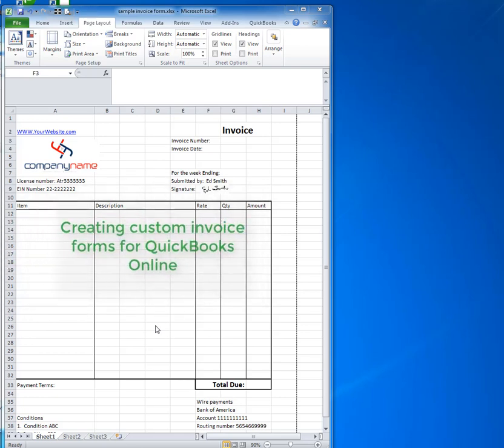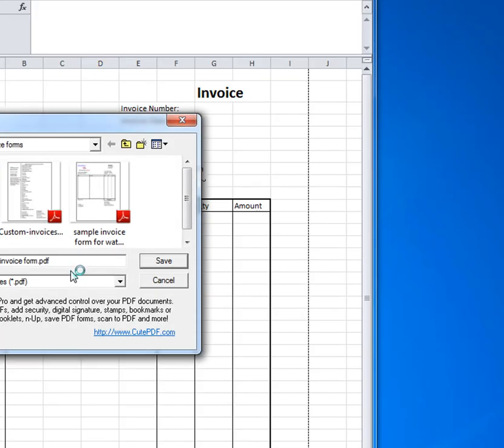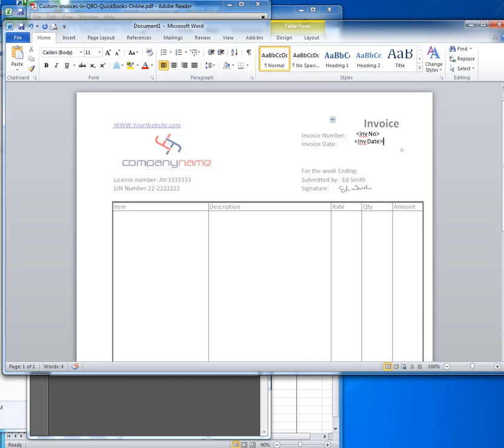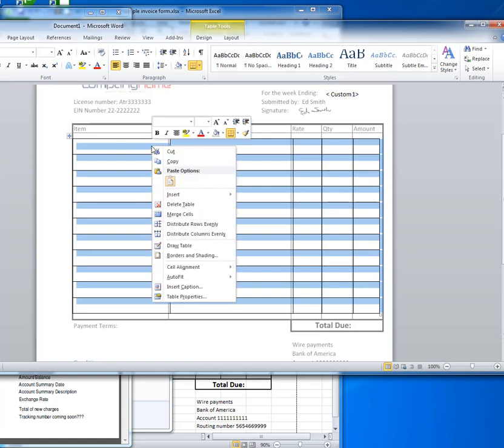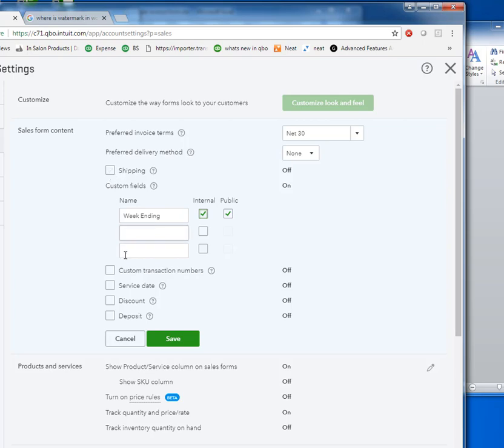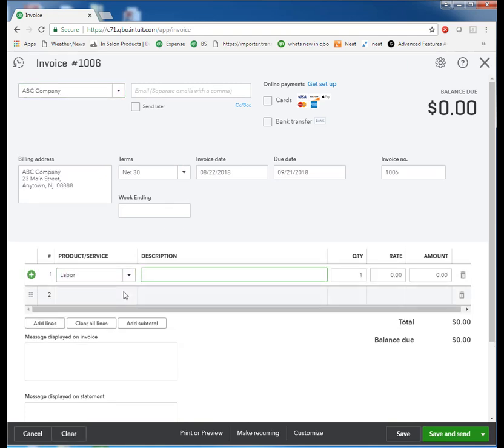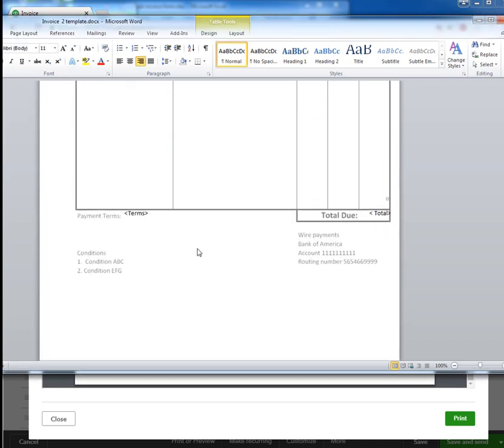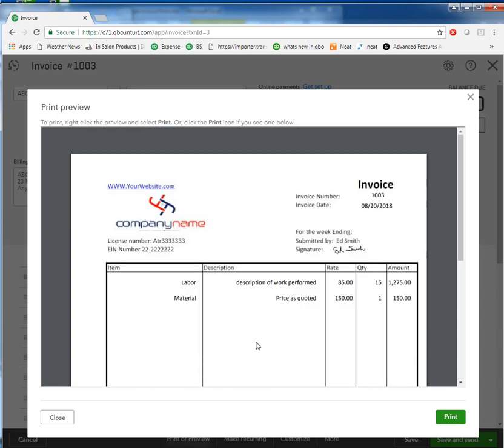How to Set Up Custom Invoice Templates in QuickBooks Online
This video shows you how to set up custom invoice templates to use in QuickBooks Online.  To do this, we use Microsoft Word to create a template that is then imported into QuickBooks Online.

If you need help with anything QuickBooks related, visit our